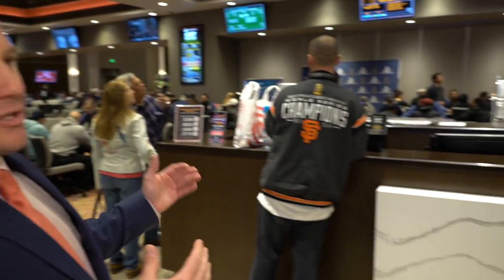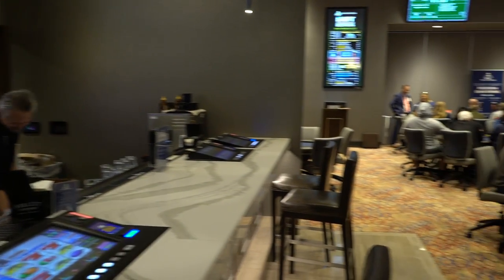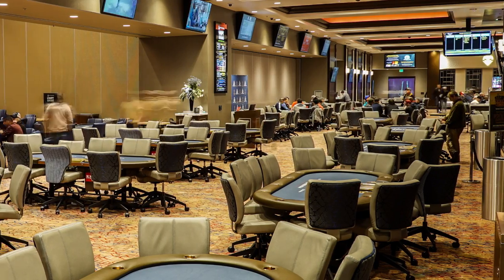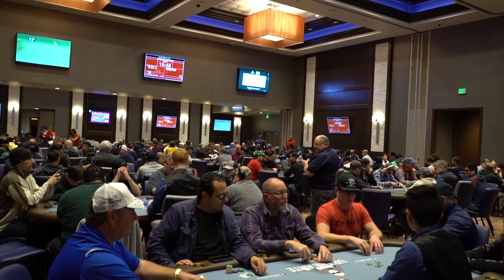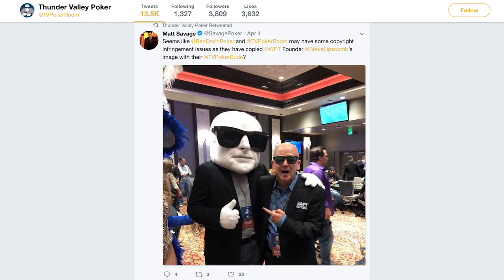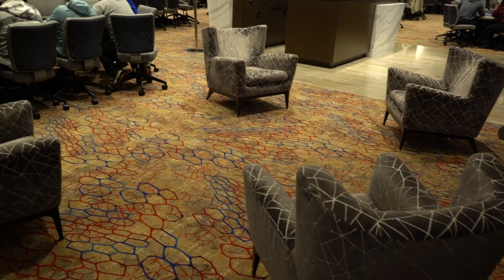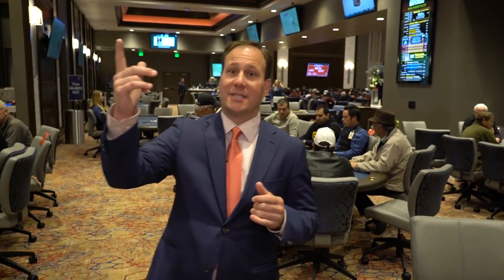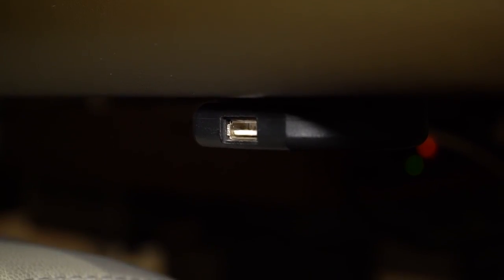The New Thunder Valley Poker Room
Check out the brand new Thunder Valley POker Room in Lincoln, California.

Want a slice of the action? Play poker and win a seat to the World Poker Tour from ClubWPT! Head to ClubWPT.com for more.

Check us out on Instagram